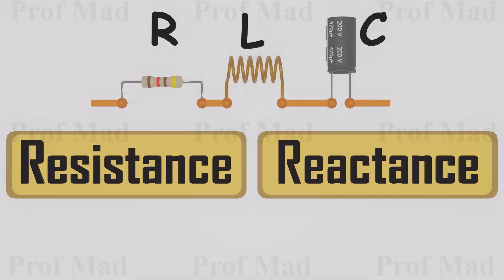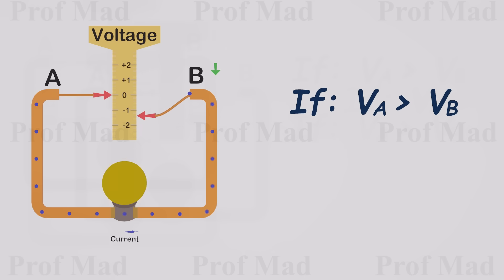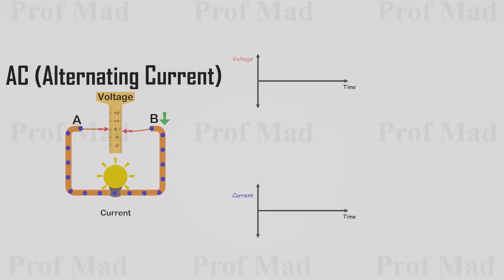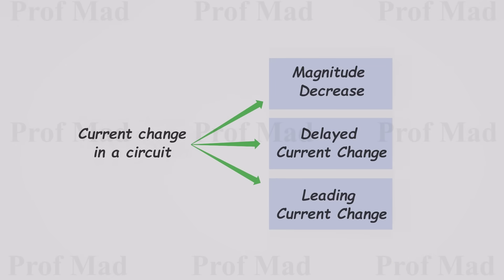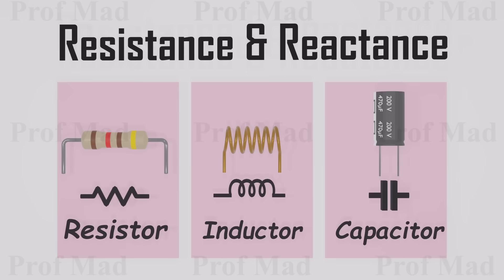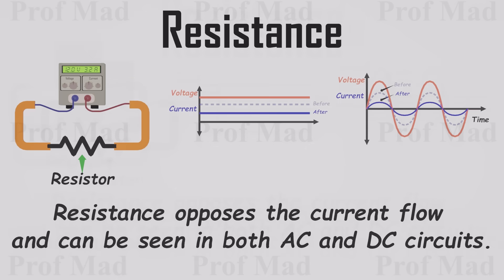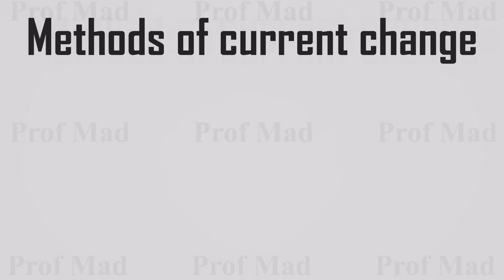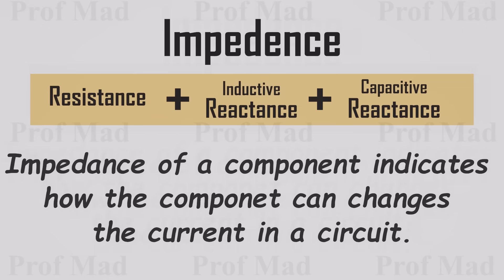What are Resistance Reactance Impedance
🔌 Understanding Resistance, Reactance, and Impedance in Circuits 🔌

⏰ Timestamps:
0:00 - Introduction
0:13 - What is electricity
1:00 - Alternating current vs Direct current
2:28 - Resistance in DC circuits
2:39 - Resistance and reactance in AC circuits
4:30 - Resistor, inductor and Capacitor
4:37 - Electricity Water analogy
6:01 - Water analogy for Resistance
6:46 - Water analogy for Inductive Reactance
9:14 - Water analogy for Capacitive Reactance
11:21 - Impedance

In this informative video, we dive deep into the world of electrical circuits to uncover the secrets of resistance, reactance, and impedance. Join us as we unravel these essential concepts and how they impact current flow, voltage behavior, and overall circuit performance.
We start by exploring the relationship between voltage and current, emphasizing the differences between direct current (DC) and alternating current (AC). Learn how voltage changes influence current flow, and why AC circuits exhibit unique behaviors.
Discover how electronic components affect current behavior in both DC and AC circuits, with a focus on resistance, inductive reactance, and capacitive reactance. These components play crucial roles in shaping the current's response to voltage changes.
We use relatable water analogies to explain complex concepts, making it easier to grasp the fundamentals of electrical circuits. See how resistance resists the flow, and how inductive reactance and capacitive reactance introduce delays in current response to voltage changes.
Explore how impedance, the total effect of these factors, affects current within a circuit, providing a comprehensive understanding of these essential electrical principles.
Join us on this journey to demystify the world of resistance, reactance, and impedance, and gain valuable insights into the behavior of electrical circuits. Don't miss out—watch now to enhance your knowledge of circuitry!